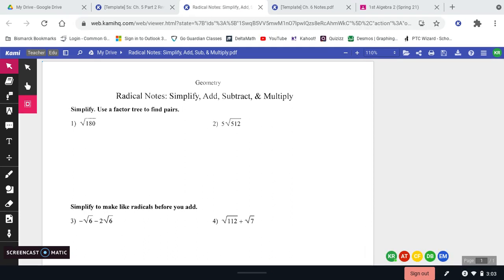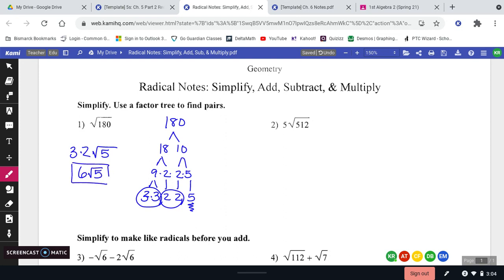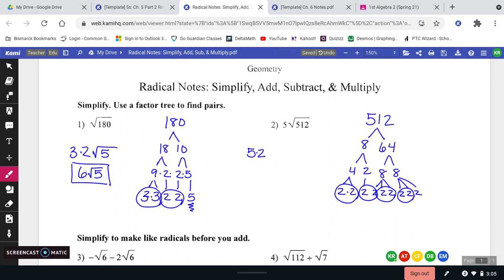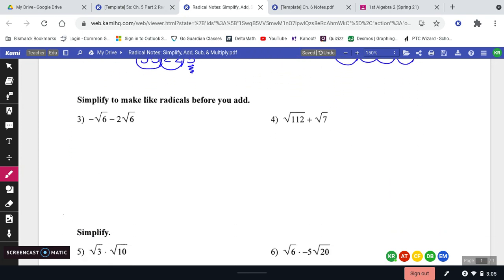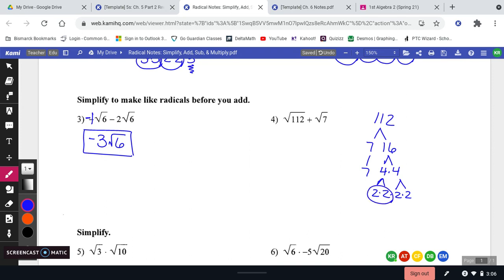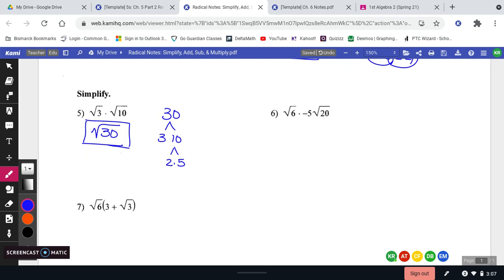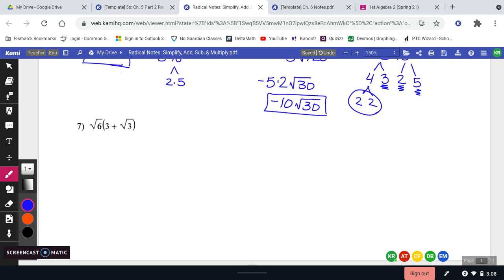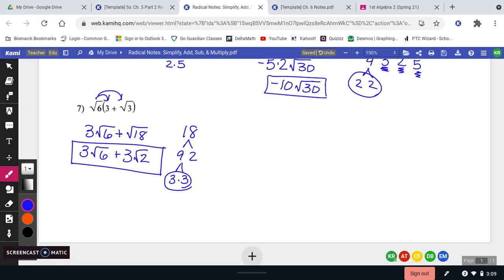Radical Notes (Jan. 22) Simplify, Add, & Multiply